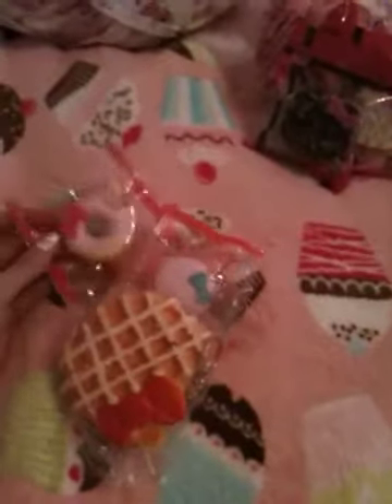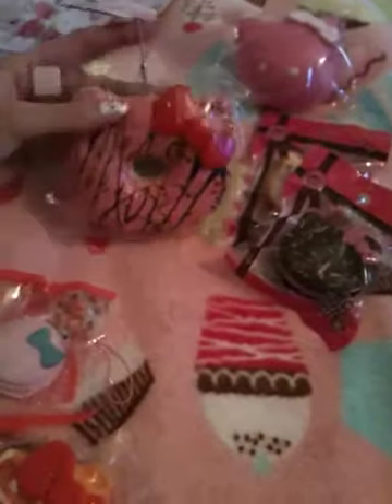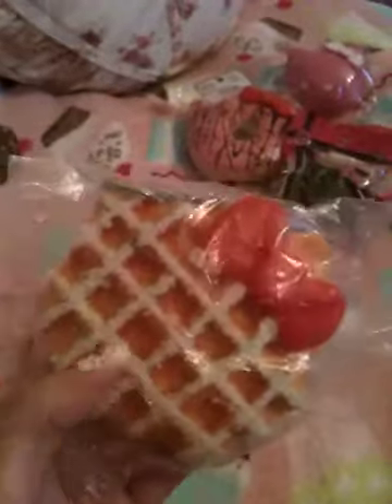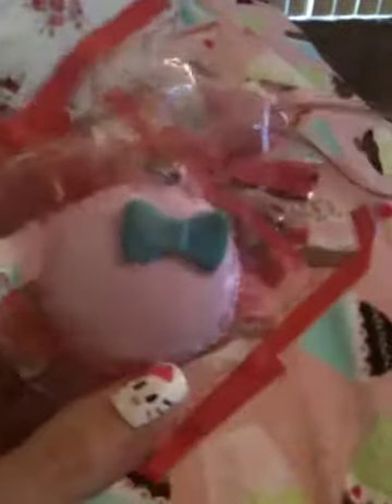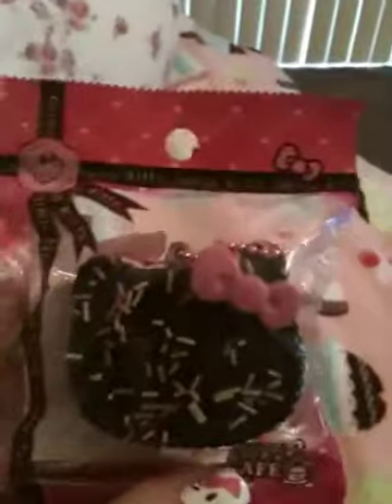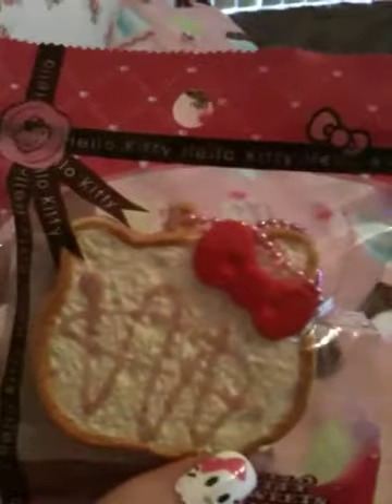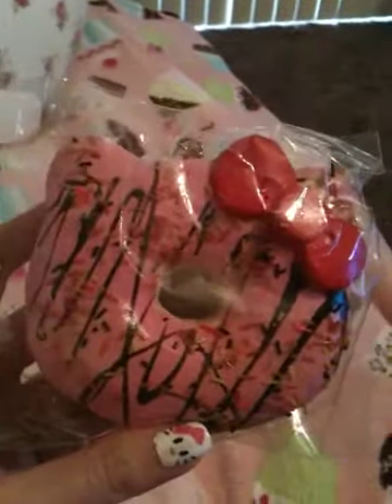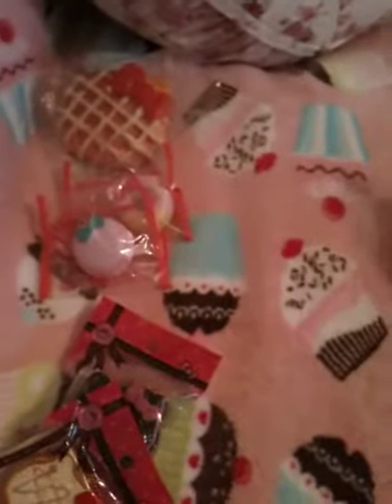My First Hello Kitty Squishies!!!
Bunch of super cute Hello Kitty squishies I purchased myself from Kawaii Land and Strapya World.

I have 4 Hello Kitty Ice Cream pens that I am willing to trade with anyone who has the rare and hard to find Hello Kitty only squishes including the cakes off Strapya World, the squishy hello kitty double scoop ice creams, hello kitty squishy cakerolls, hello kitty big macroons etc. Please msg me if you have any of these and are interested!!!